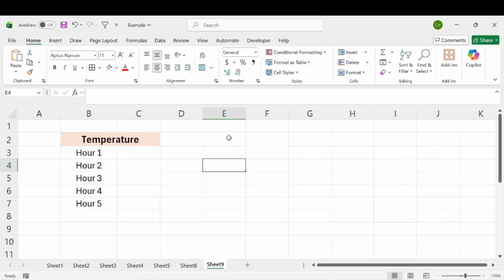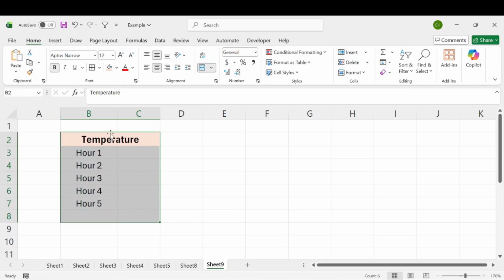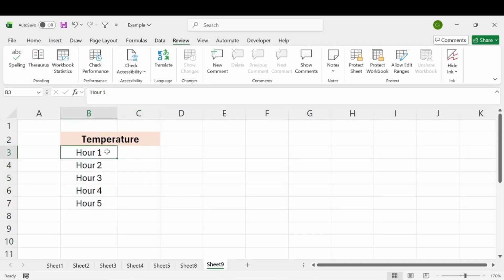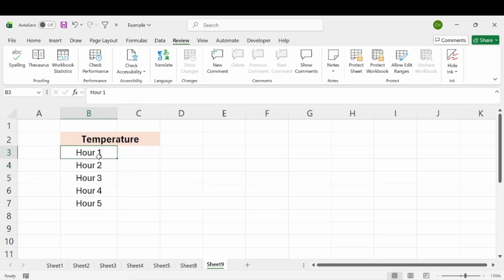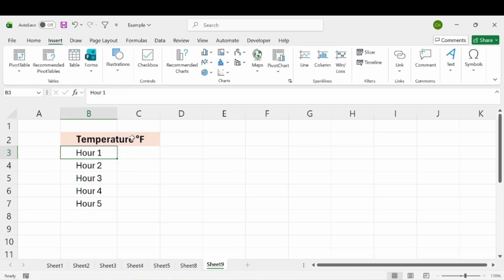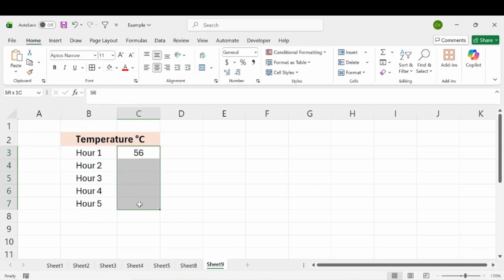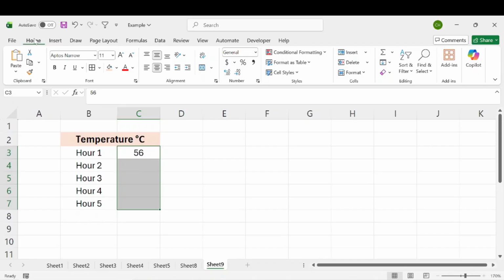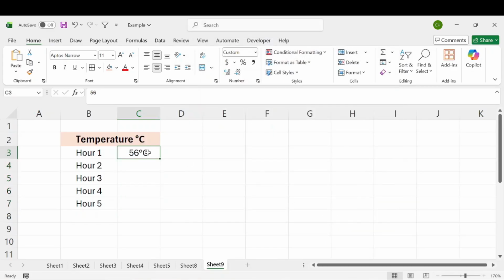How To Insert Degree Symbols In Excel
Learn how to easily insert a degree symbol in Excel with this simple tutorial. We cover two methods, including using the 'Insert Symbol' feature and applying custom number formatting for automatic additions. These excel tips will help you format your data efficiently.

Standing Desk:

Great book on business: